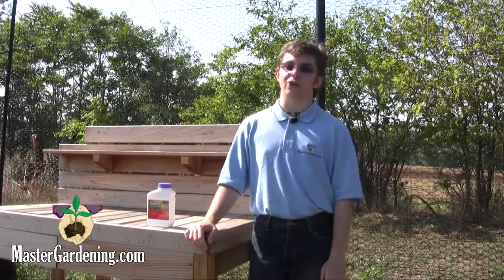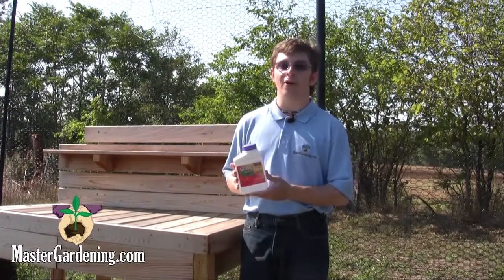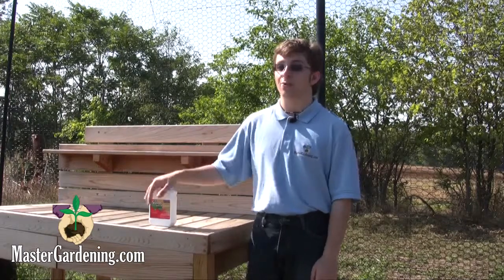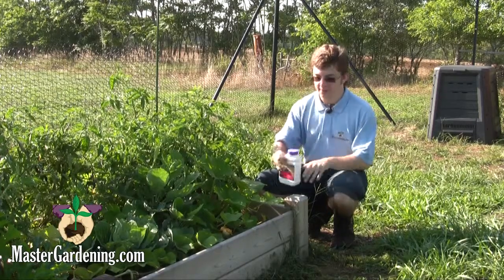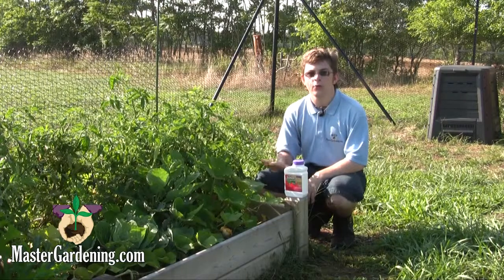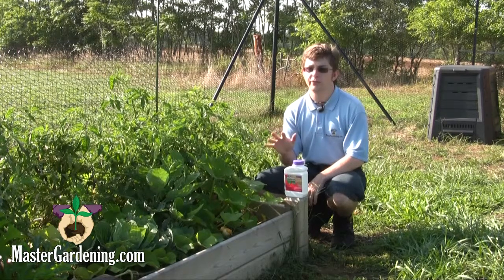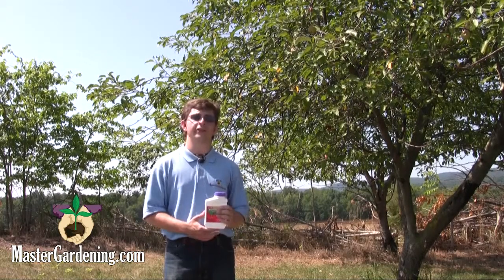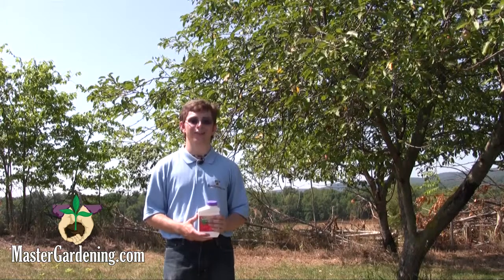Bonide's Horticultural Spray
Bonide never fails in providing a spray for anything! This long-lasting liquid takes care of fruits in orchards and gardens, smothering those pests with its thick application eve when diluted!